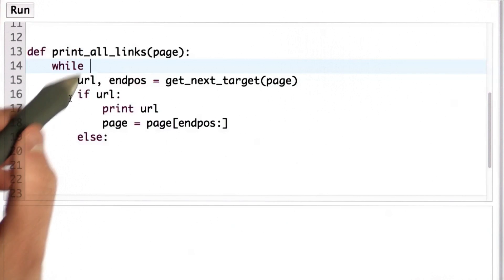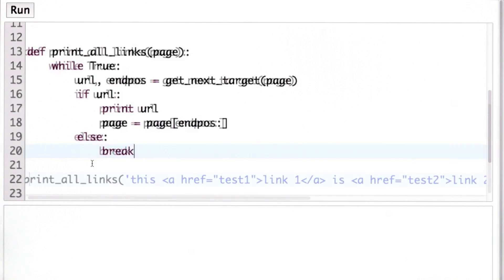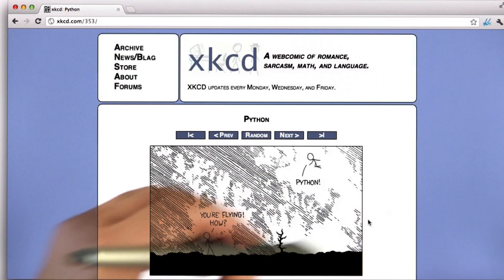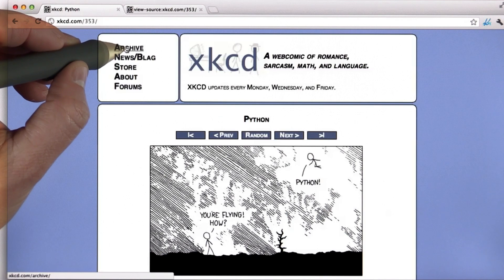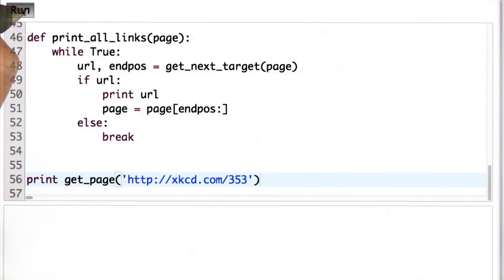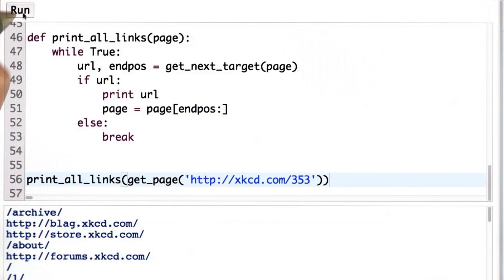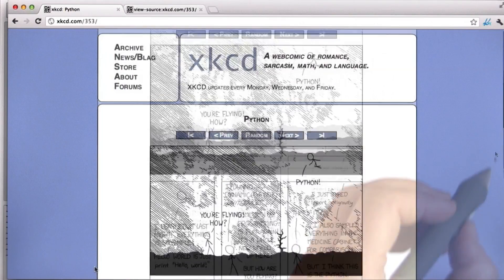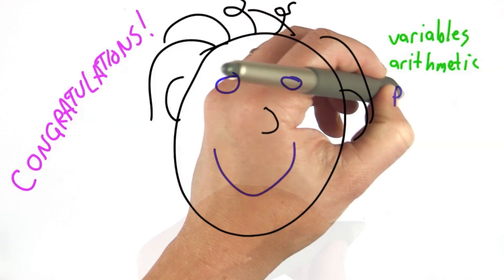Print All Links Solution - Intro to Computer Science